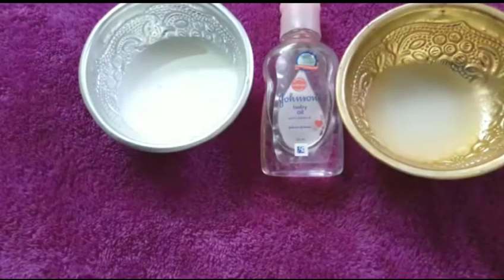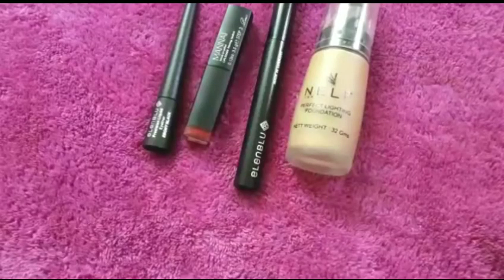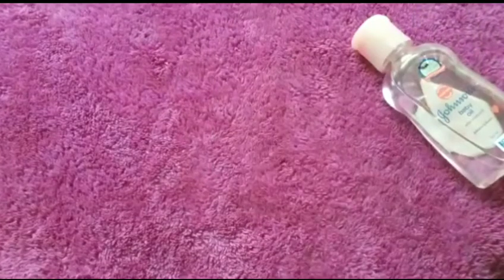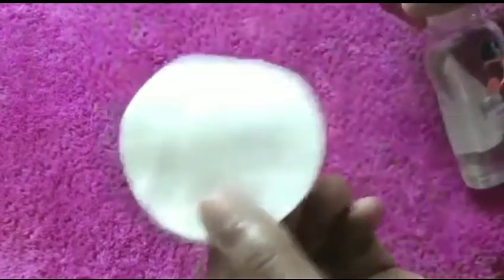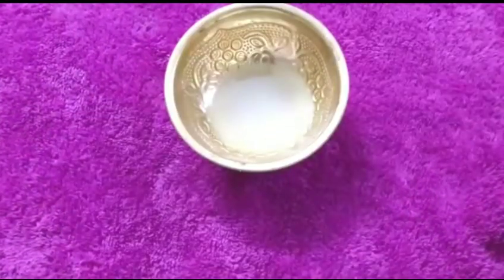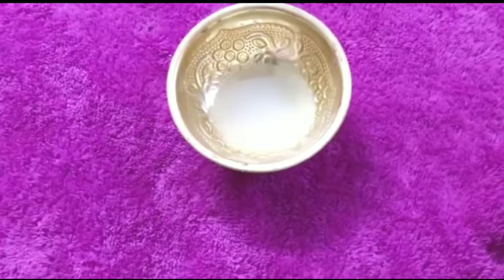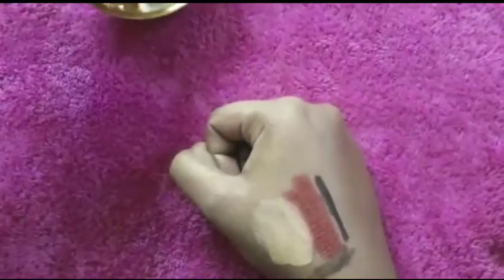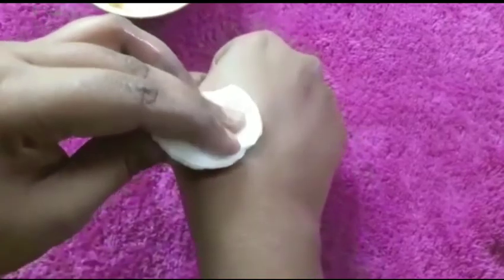Natural make up removers (3 methods)